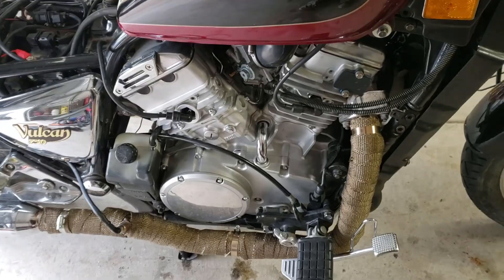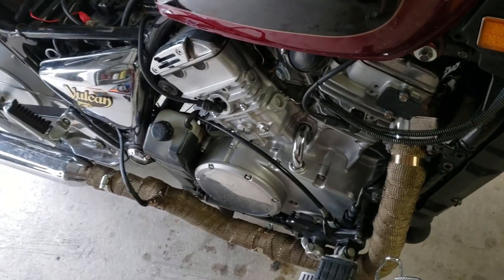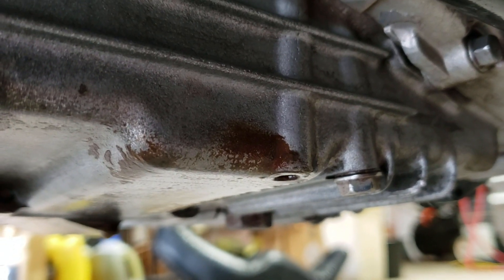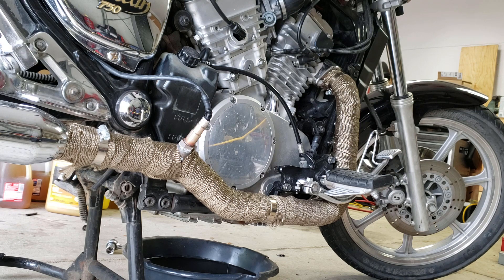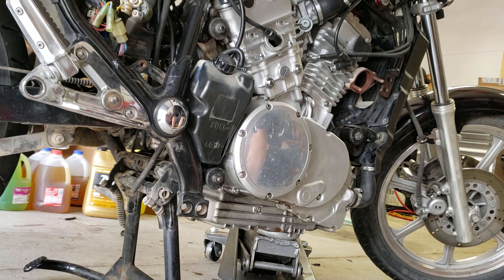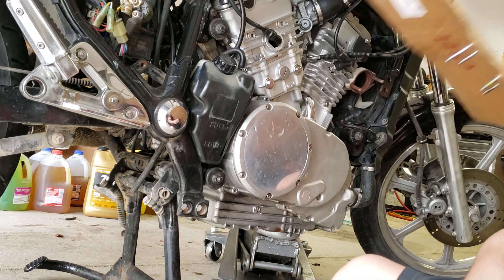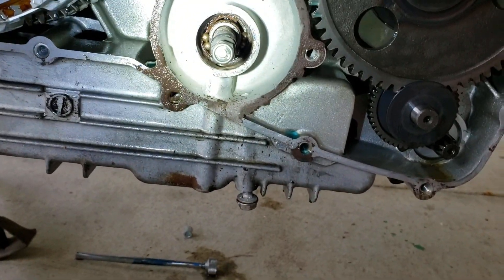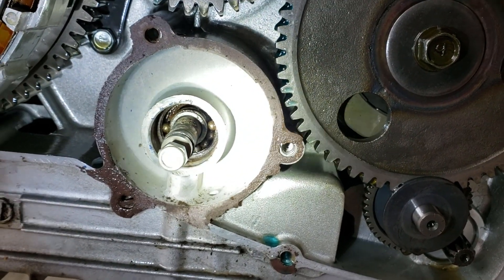Vulcan 750 Water Pump Mechanical Seal Replacement Procedure. Bearing and Oil Seal Failure.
I was losing oil out of the "tell tale hole" on the bottom of the crankcase. When I pulled the mechanical seal I got a big surprise. This video shows you a step by step procedure to getting to and removing the mechanical seal.